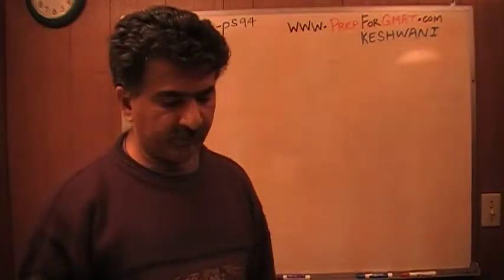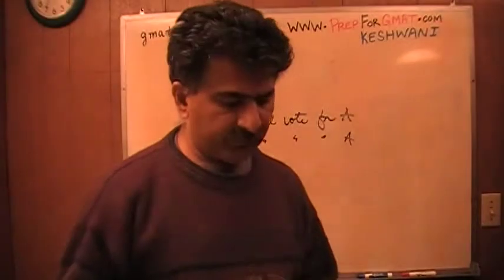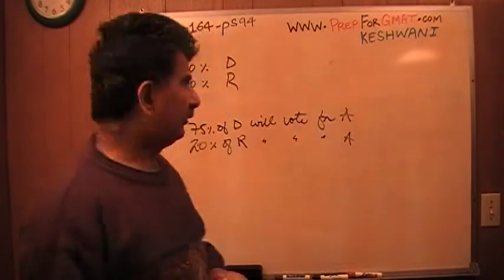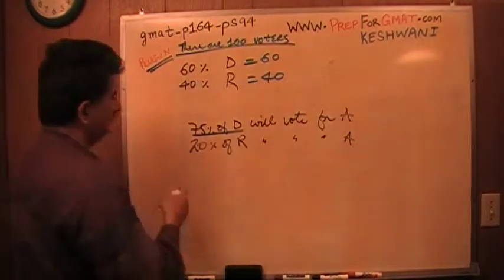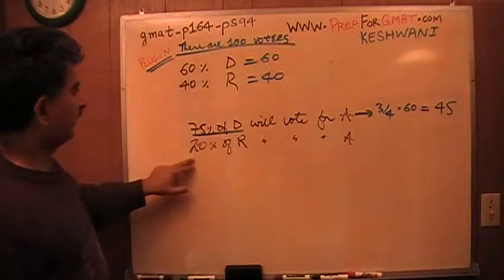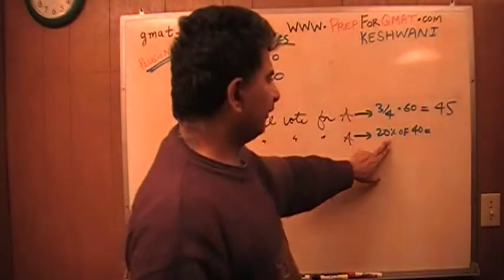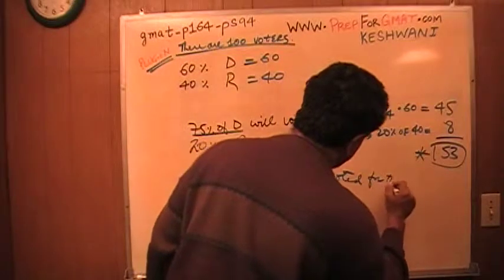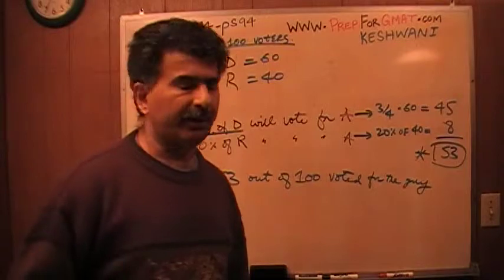GMAT Problem Solving 96 p165 - 13th Edition Official Guide - KeshwaniPrep.com